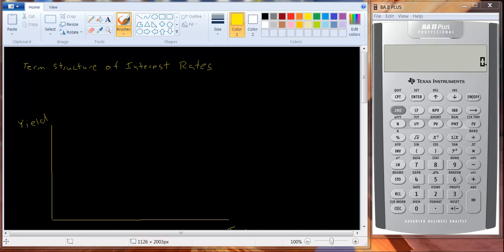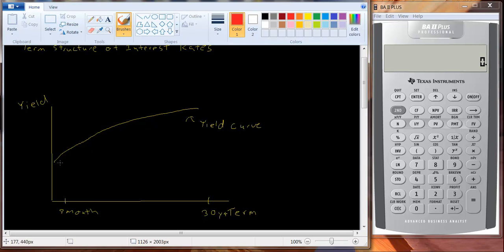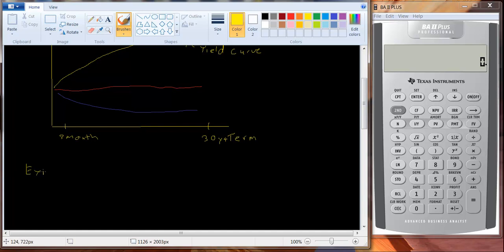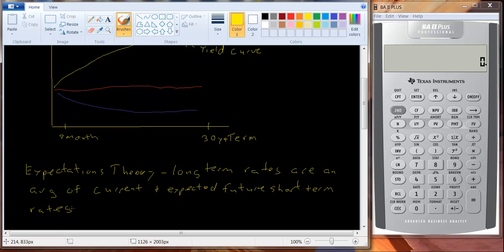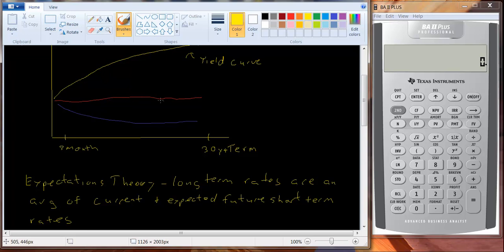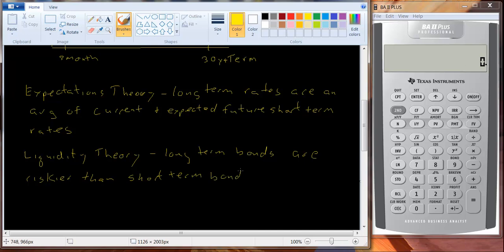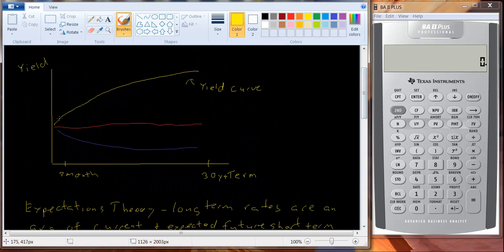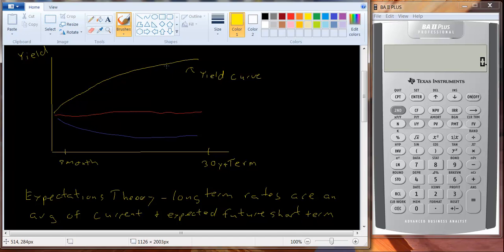Term Structure of Interest Rates